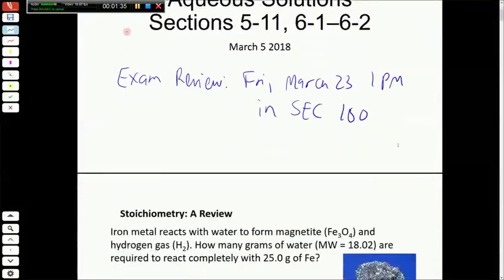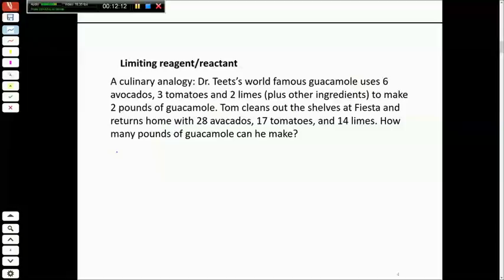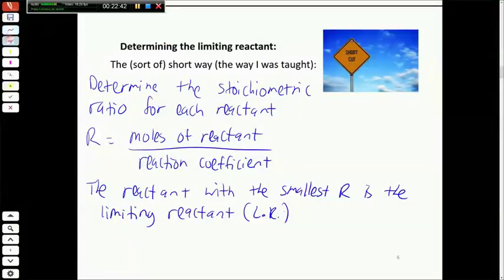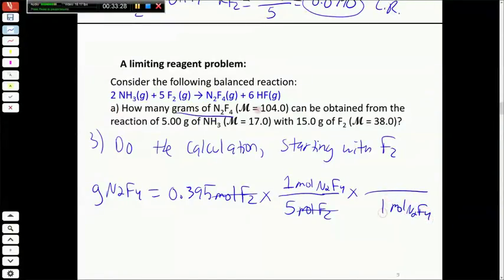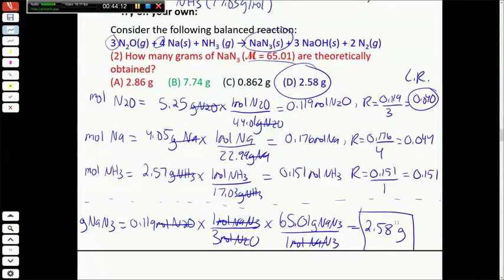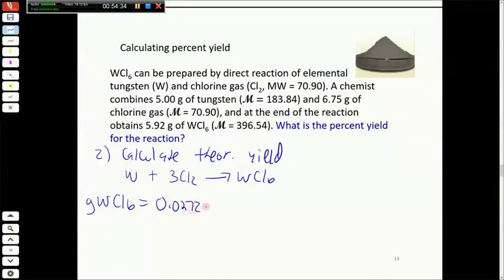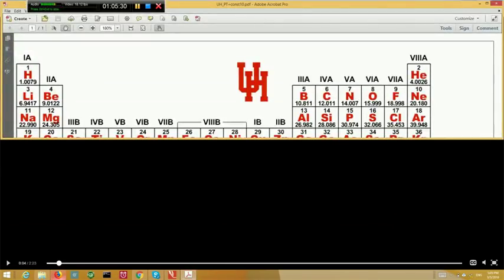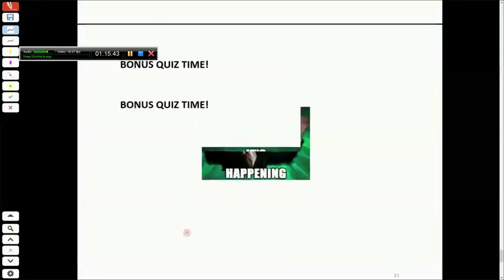030518 Limiting Reactants and Aqueous Solutions